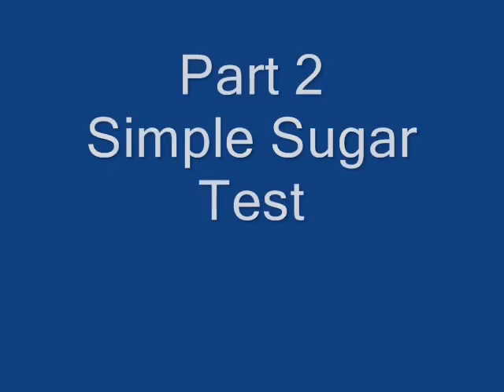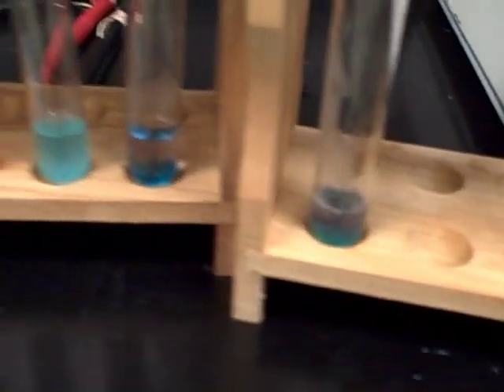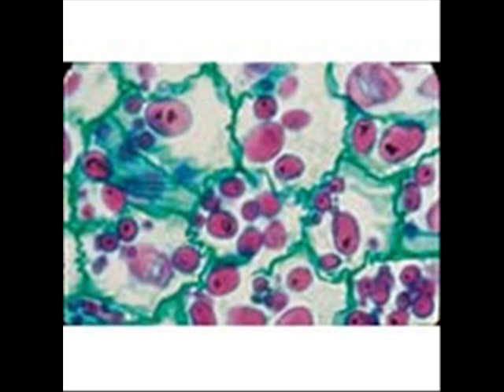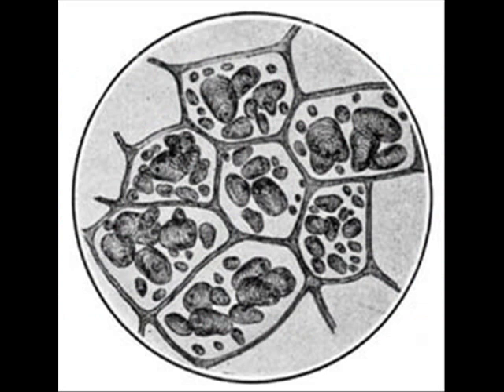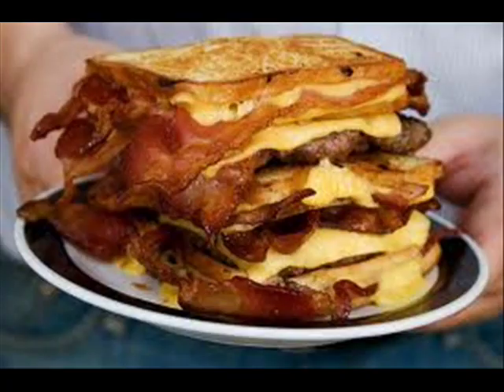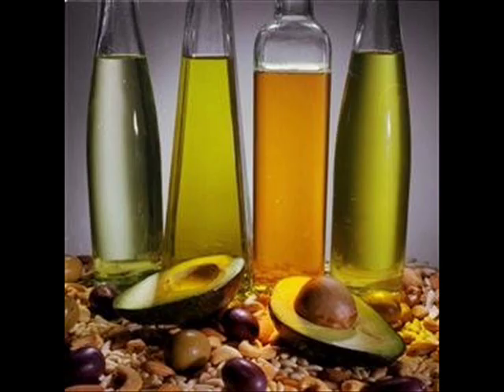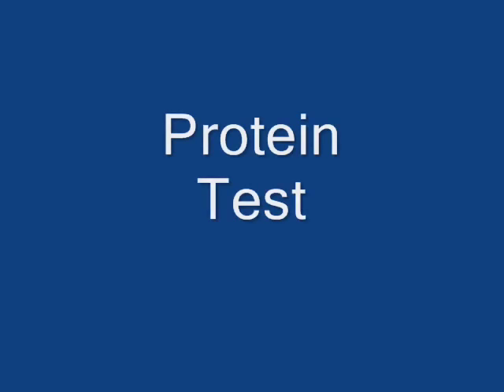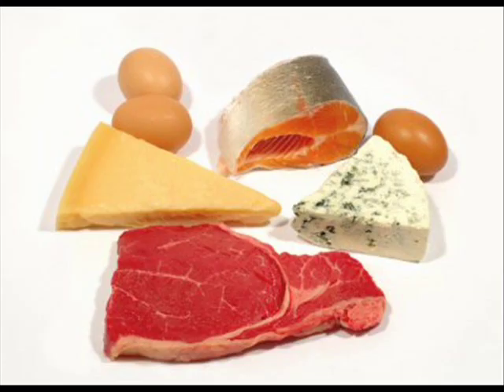Biology 111 HACC Lab 2 Organic Molecules in Food.wmv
A demonstration preview of the traditional macromolecule lab for basic biology